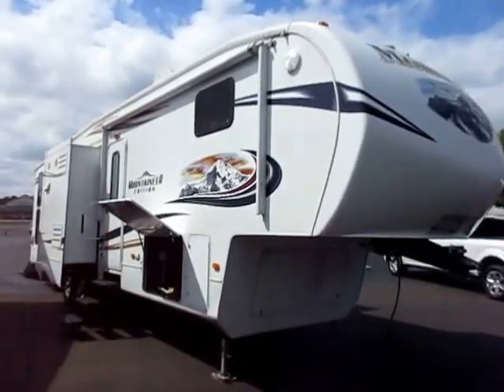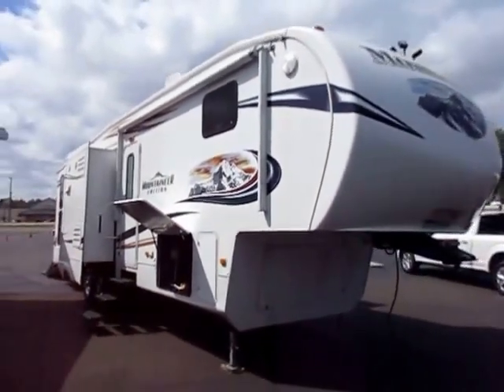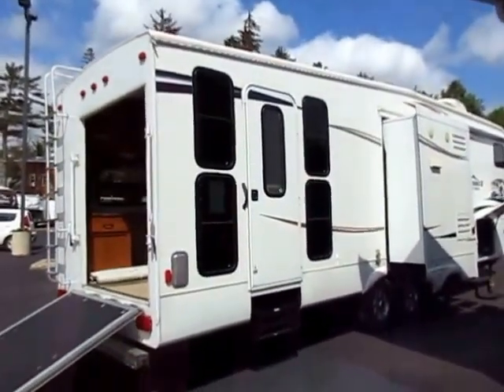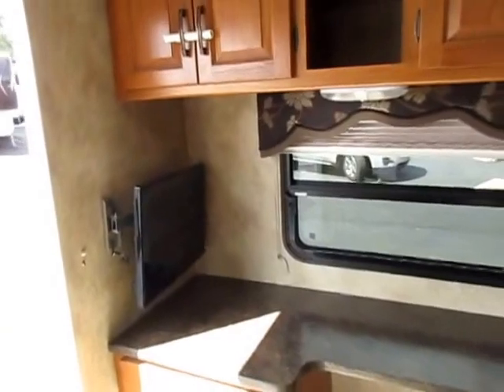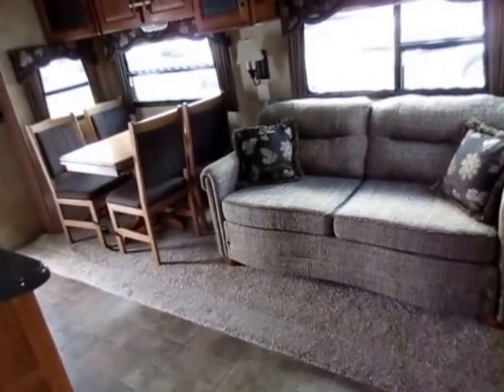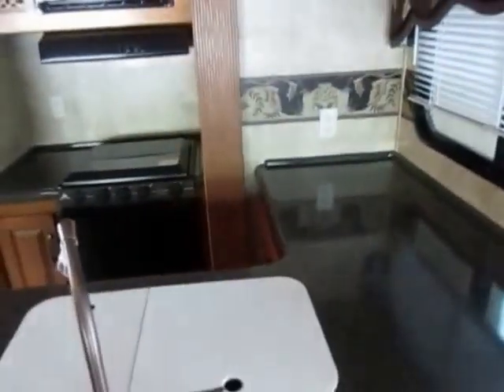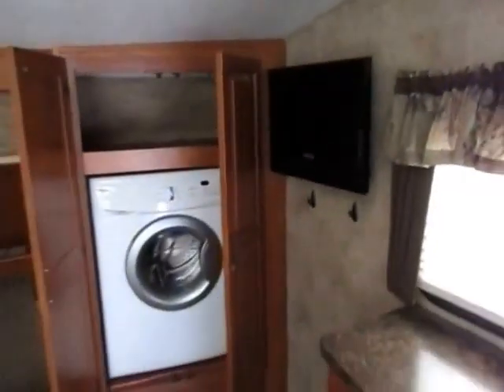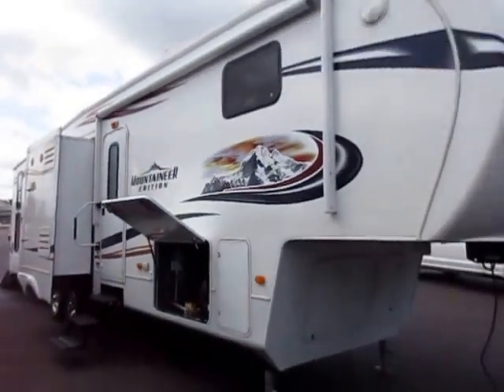(Sold) HaylettRV.com - 2012 Montana Mountaineer 347THT Used Toy Hauler Fifth Wheel by Keystone RV